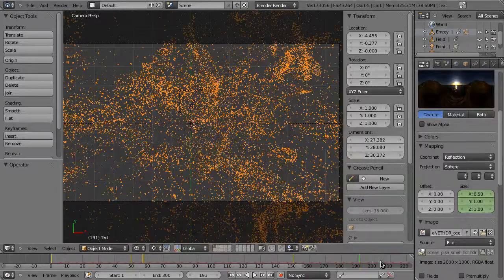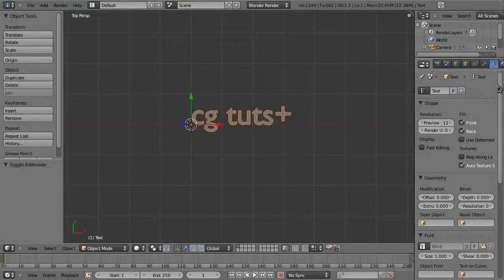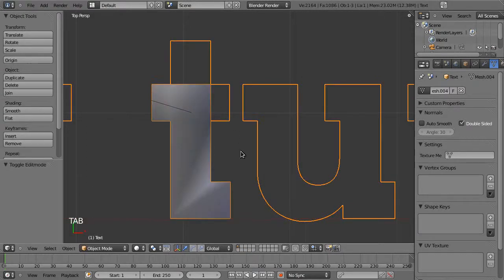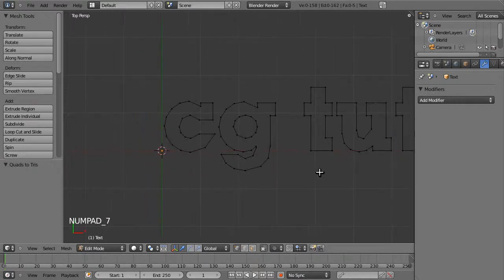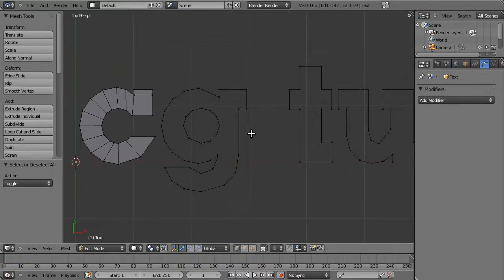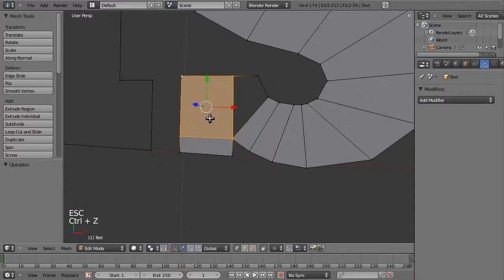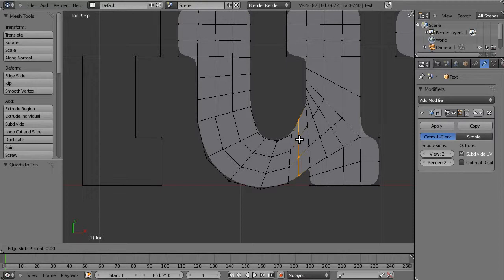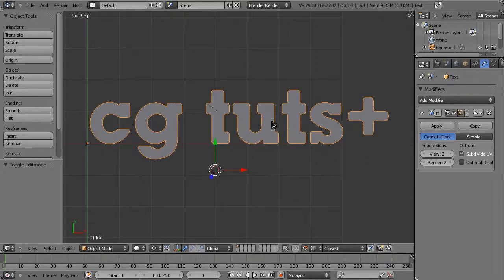Obliterate_Blender_Objects_Part_1.flv